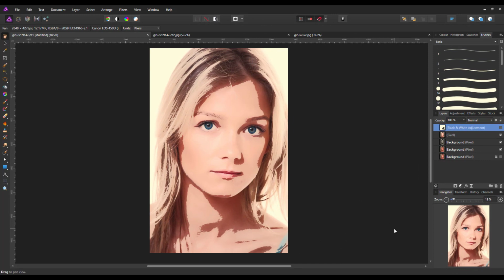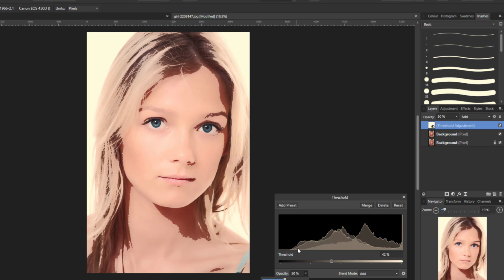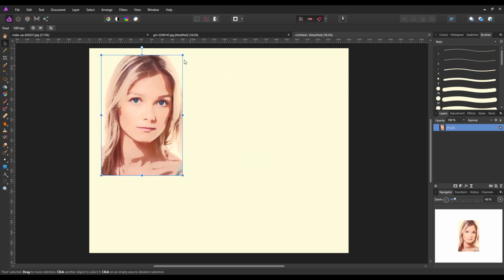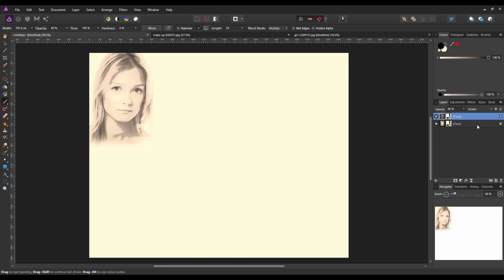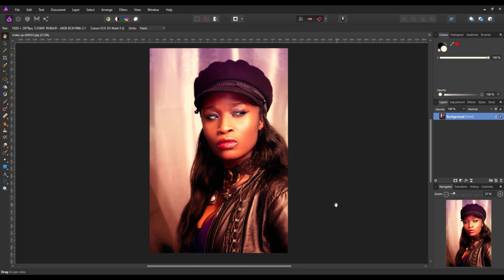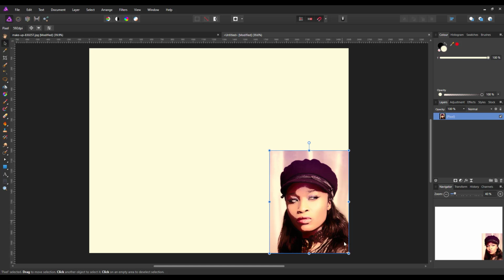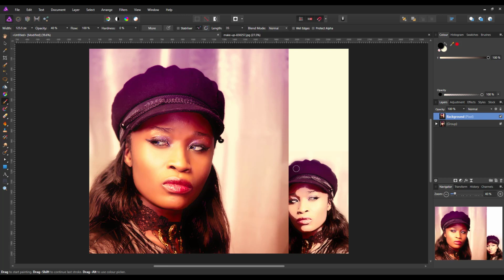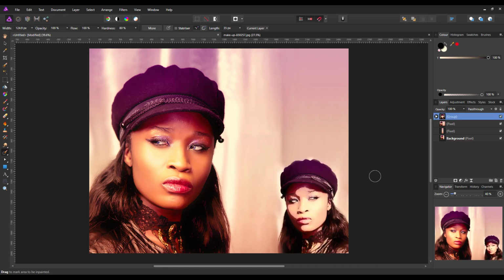Affinity Photo - Make and use a Pastel type image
I followed (up to a point) a Photoshop tutorial and ended up with a Pastel style of image. Not 100% sure what to do with that image, I made up a double portrait image, with the pastel image smaller and in one corner.

I did also try on another image, this time an image with a lady with darker skin, hair and clothes. It didn’t work as well as the first image but it was ok and with some tinkering could be better.

I have done the tutorial twice, the second one slightly altered to suit the darker colours of the image. Both images came from Pixabay.com.

Also, in the second images tutorial section, I had to extend the blurred background. I did this using selection tool, power copying, blurring and some In-Painting.